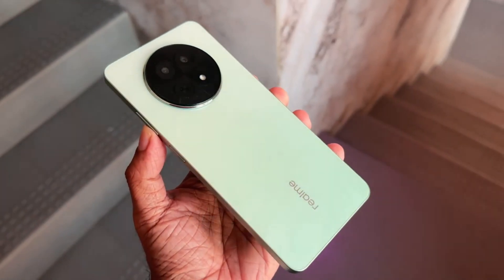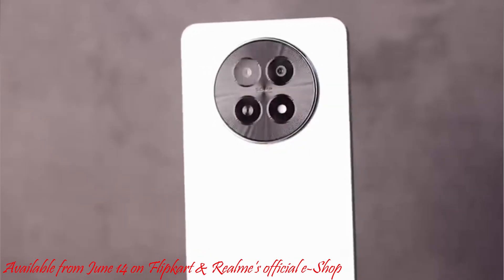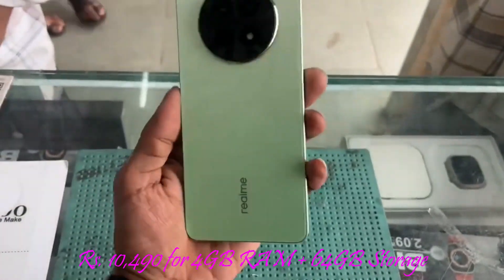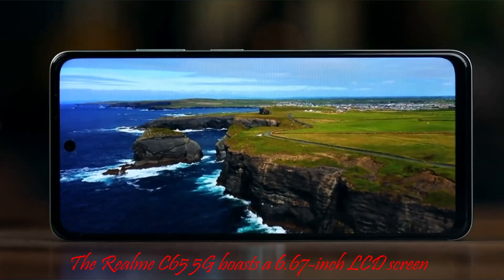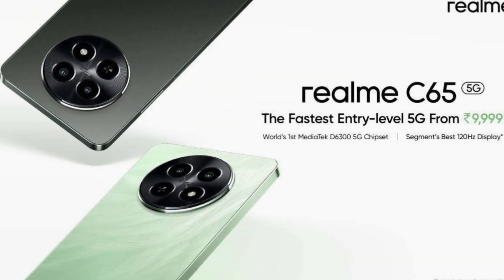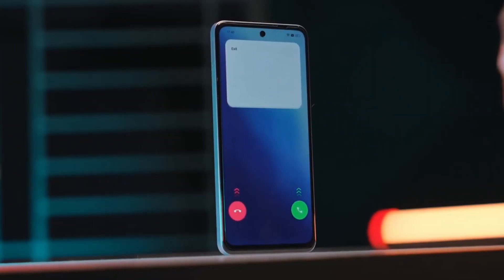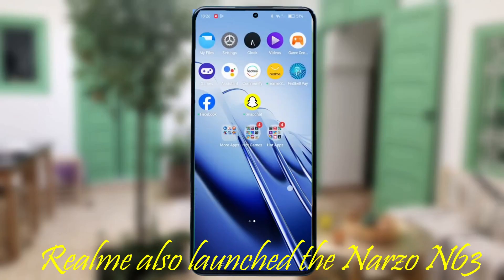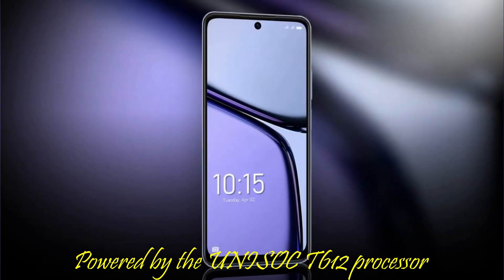Realme C65 5G Speedy Red Launch | Stunning New Features and Discount Offers!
introducing the new Speedy Red variant of the Realme C65 5G, expanding its color choices.
Launched initially in April 2024 with the MediaTek Dimensity 6300 SoC, it maintains the sleek design of the Feather Green model.
Available from June 14 on Flipkart and Realme’s official e-Shop, it comes with an instant discount of up to Rs 1,000.
Pricing details for various configurations are as follows: Rs 10,490 for 4GB RAM + 64GB Storage, Rs 11,490 for 4GB RAM + 128GB Storage & Rs 12,490 for 8GB RAM + 128GB Storage.

Realme C65 5G,
Realme C65 5G Specs,
Realme C65 5G Features,
Realme C65 5G Design,
Realme C65 5G Price,
Realme C65 5G Discount,
MediaTek Dimensity 6300 SoC